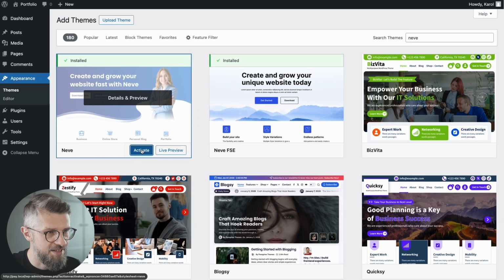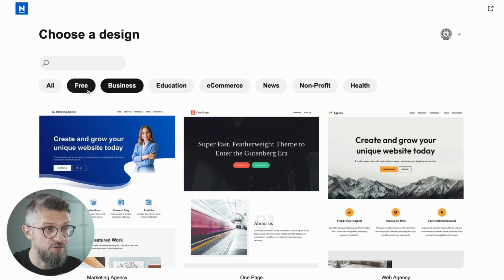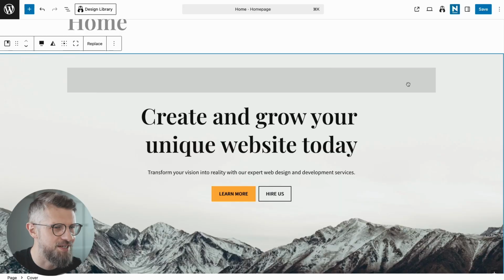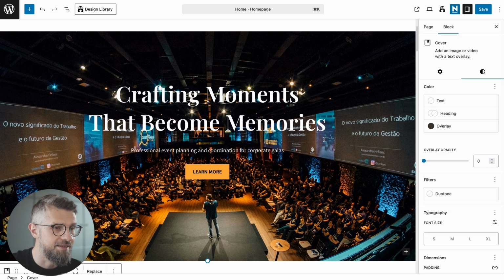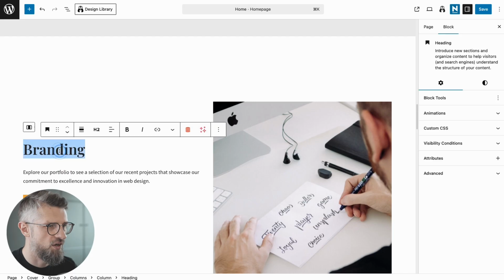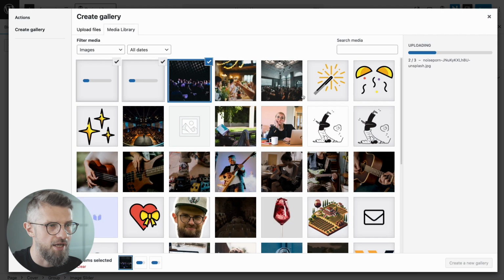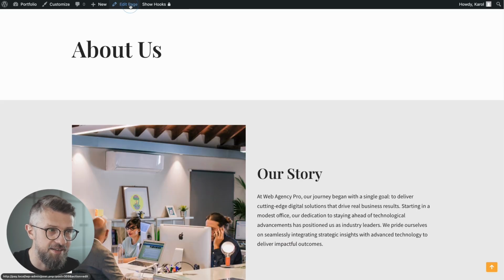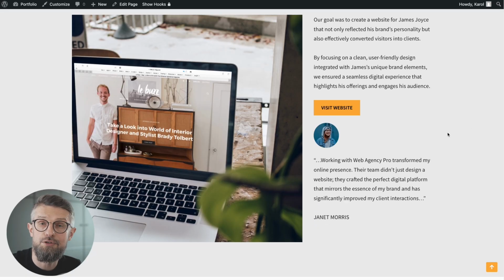How Build a Portfolio Website in Under 10 Minutes With Neve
Build a stunning portfolio website in under 10 minutes 🚀

In this step-by-step tutorial, you'll learn how to create a professional portfolio using WordPress and the free Neve theme—no coding required. From installing Neve to importing ready-made templates and customizing your content, this guide walks you through everything you need to launch your site fast.

Perfect for freelancers, creatives, and small business owners who want a sleek online presence without the hassle.

👇👇 HERE'S WHAT YOU'LL LEARN 👇👇

✅ How to build a portfolio website
✅ Where to get Neve from
✅ How to import a portfolio template
✅ How to replace content with your own
✅ How to add graphics
✅ How to create individual project pages for your portfolio

ABOUT